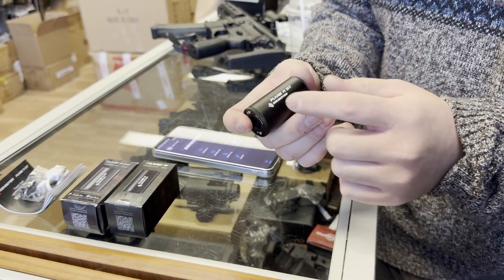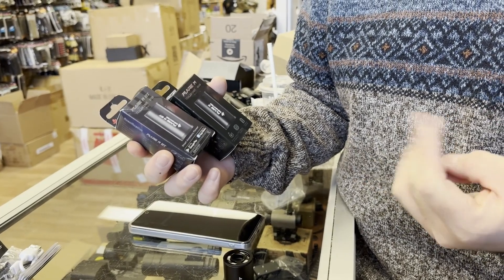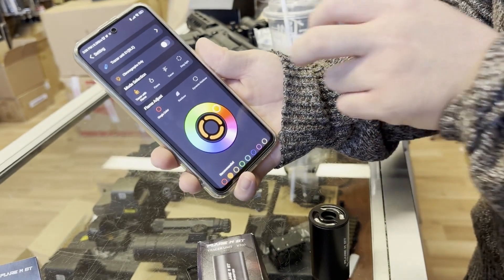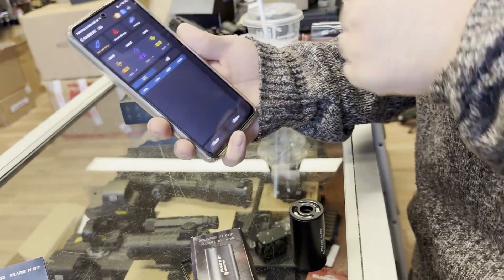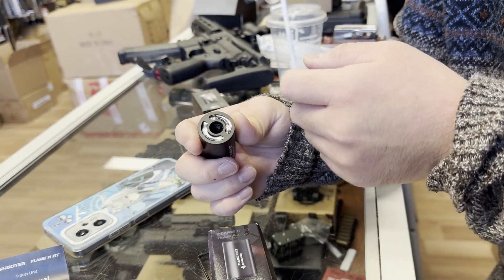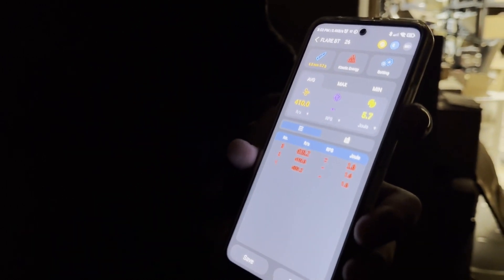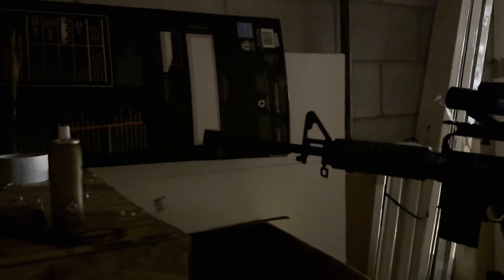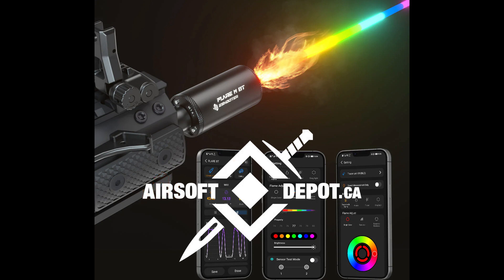eShooter Flare M BT Tracer Unit - Airsoft Depot REVIEW!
Buy one today here!